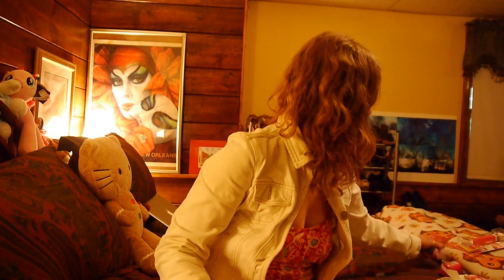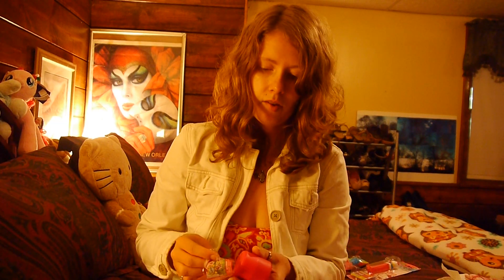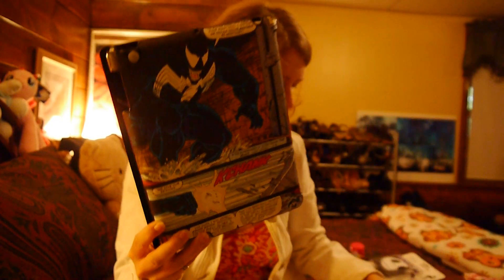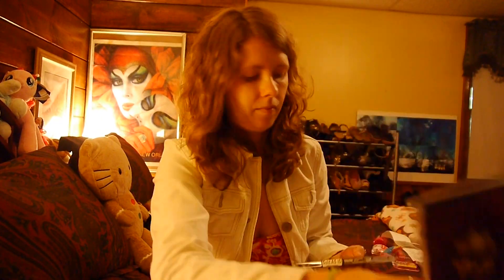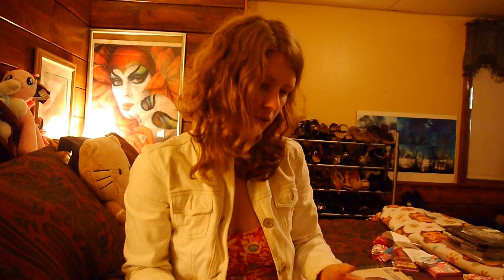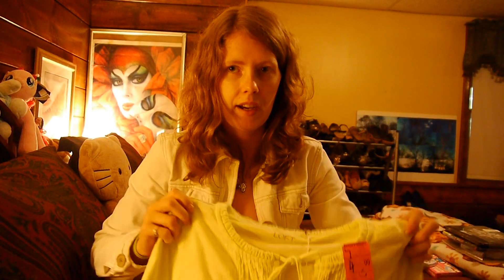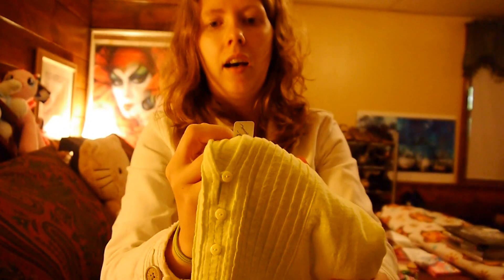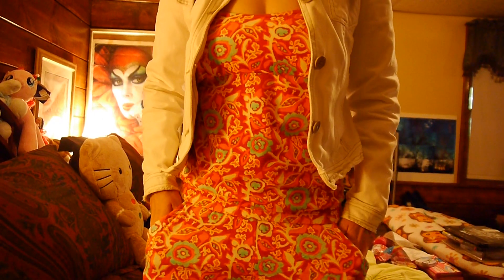Thrift Haul #33 Salvation Army (08/21)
This haul video is a little different because I wanted to show some great retail deals that I got first. I went to a sale at Toys R Us and picked up a few things that I show before I get to the items from the Salvation Army.